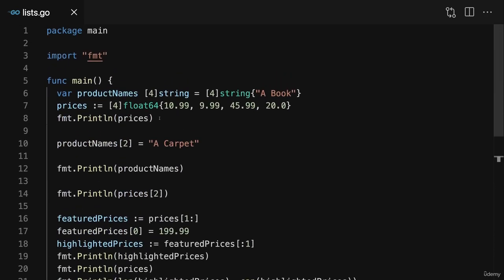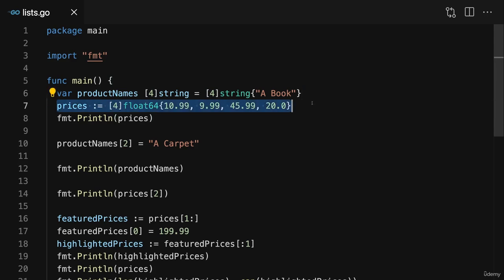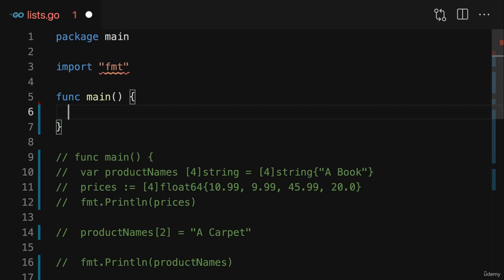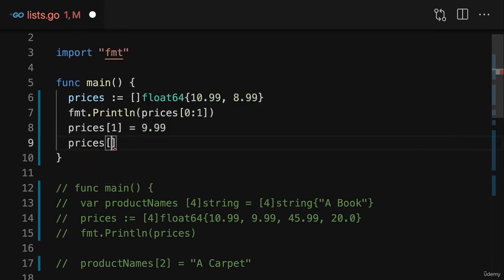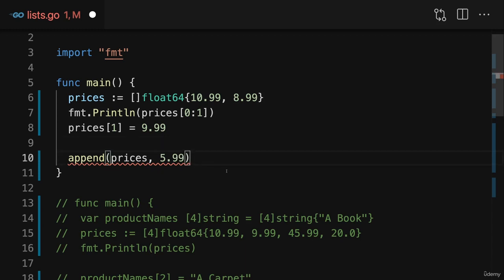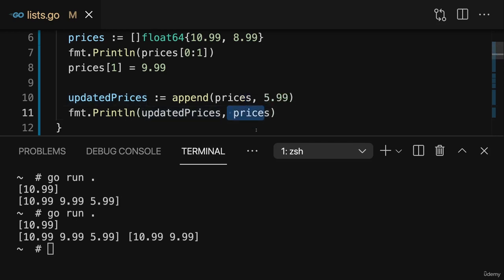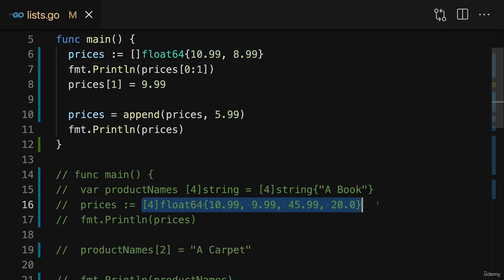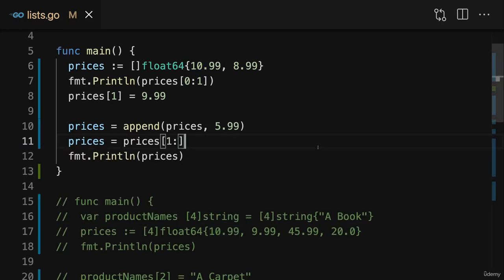106 Building Dynamic Lists With Slices